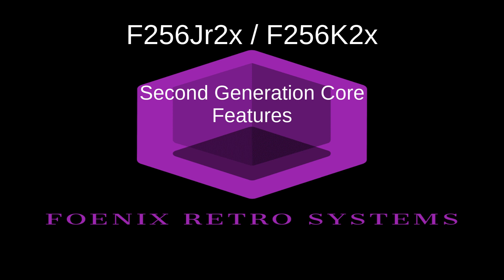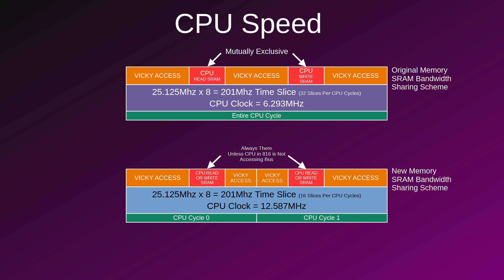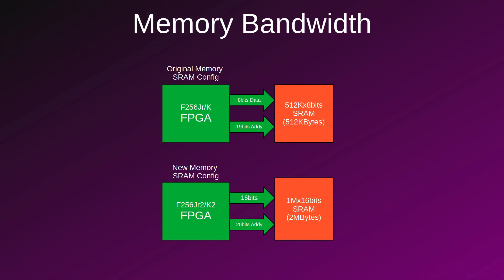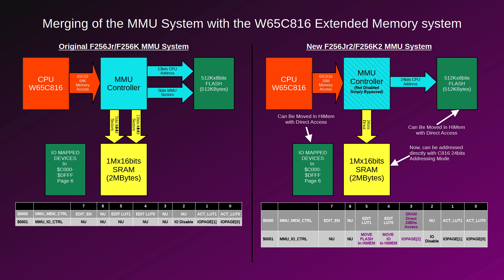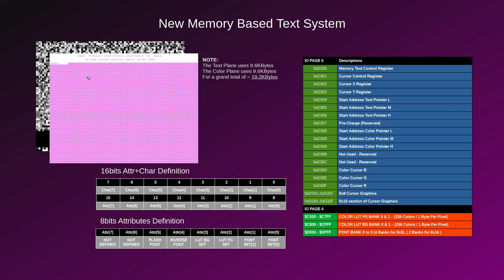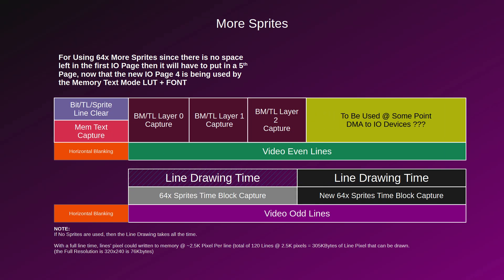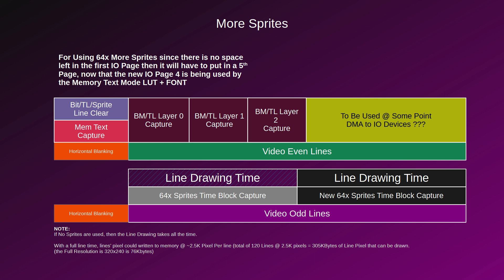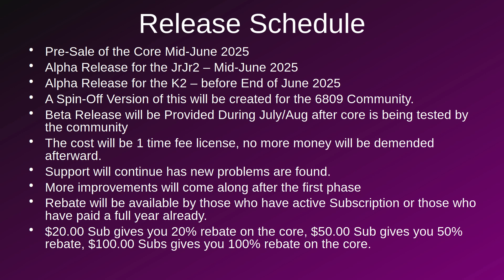F256K2x Core Video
New Video about a new Core release for the F256JrJr and the F256K2 second generation units. I go through the newly implemented features. This is going to be a one time Paid IP with long time support. For those who already have a Foenix Subs then the cost will be cheaper!

 Song: Dawn
Composer: Sappheiros

Song: Fragments
Composer: AERØHEAD